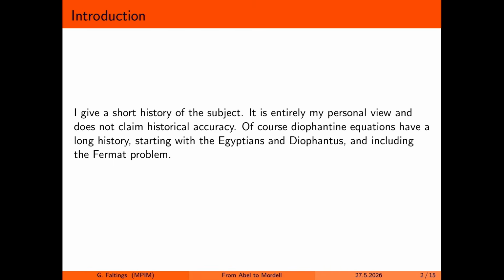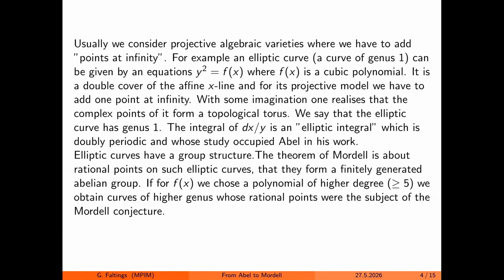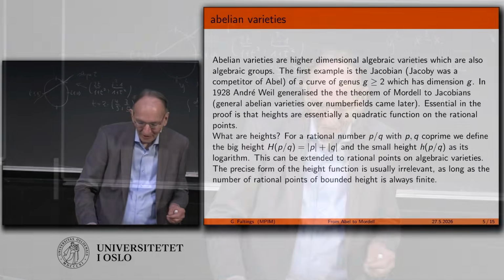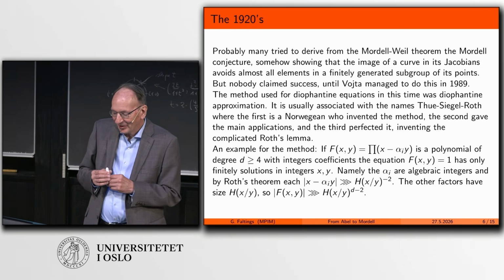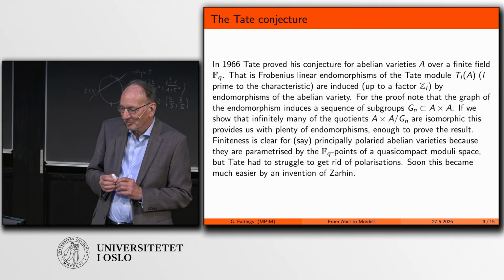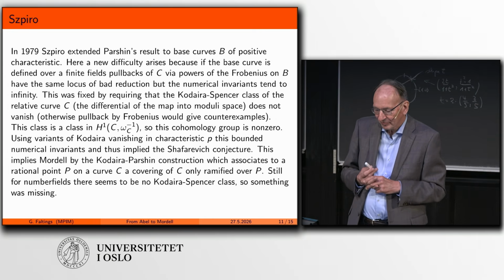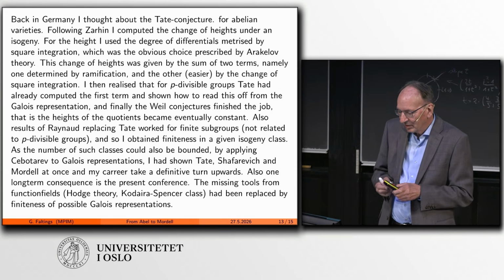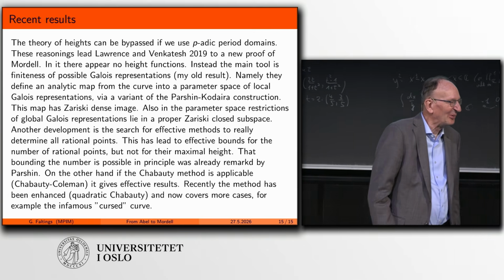Gerd Faltings - From Abel to Mordell - Abel laureate lecture 2026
In his official Abel Prize lecture 2026, laureate Gerd Faltings explores the deep connections in arithmetic geometry in his lecture, "From Abel to Mordell."

Gerd Faltings revolutionized modern mathematics and number theory when he proved the legendary Mordell Conjecture (now Faltings' Theorem)—a breakthrough that originally earned him the Fields Medal in 1986. In this lecture, he traces the mathematical lineage from Niels Henrik Abel’s pioneering 19th-century work up to the geometric insights that define modern arithmetic.

Thumbnail Photo by Ilja. C. Hendel / The Abel Prize

0:00 Introduction and the Egyptians
0:54 Algebraic Varieties and Equations
2:32 Genus 0 Curves and the Circle
8:15 Elliptic Curves and Genus 1
12:40 Abelian Groups and Research History
14:36 Mordell's Conjecture Explained
15:42 Height Functions and Complexity
17:31 Diophantine Approximation (Thue-Siegel-Roth Theorem)
21:21 The 1960s: Shafarevich and Bad Reduction
24:50 Parshin's Contribution to Mordell's Conjecture
26:16 The Tate Conjecture and Abelian Varieties
29:05 Arkhelov Theory and Arithmetic Geometry
32:15 Faltings' Personal Journey and Proofs
40:45 Vojta's Approximation and Recent Developments
45:51 Q&A: Why Genus 2 and Integral Solutions?